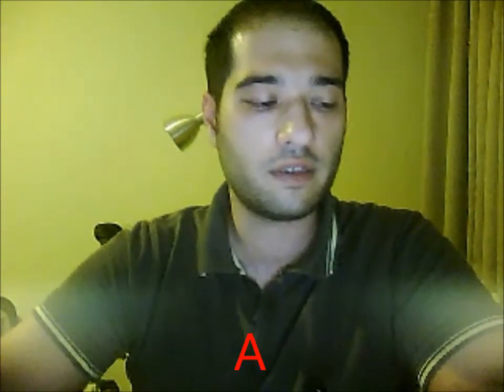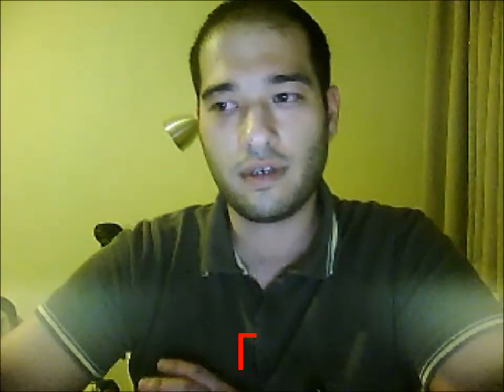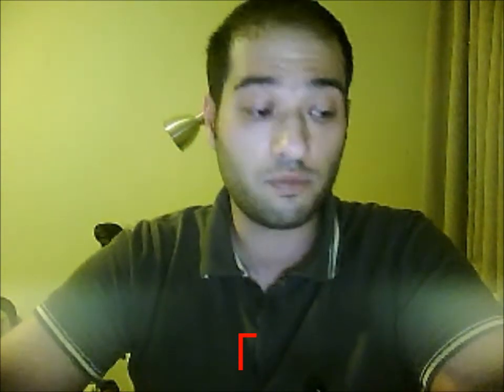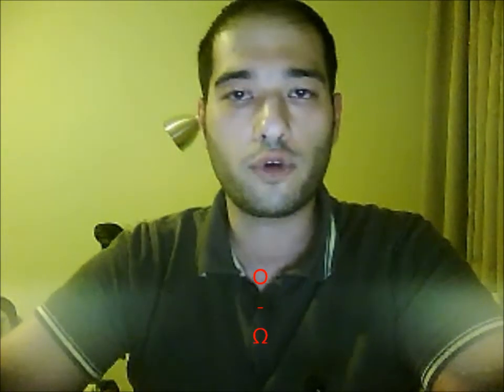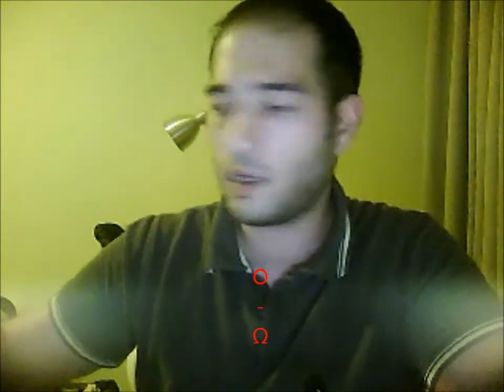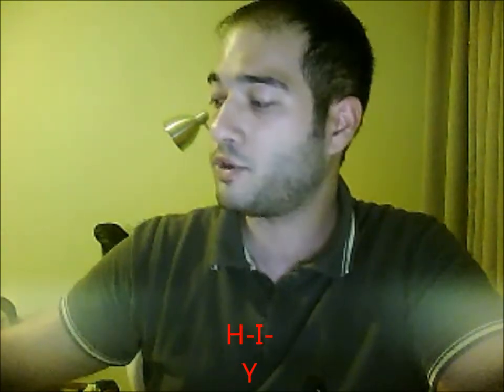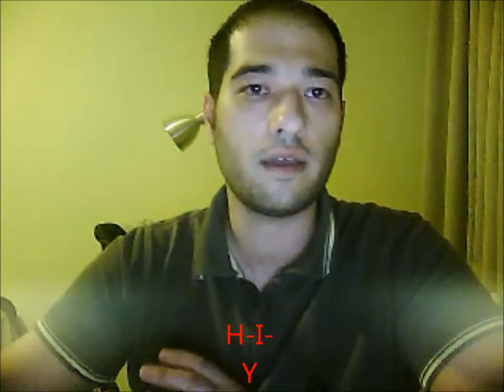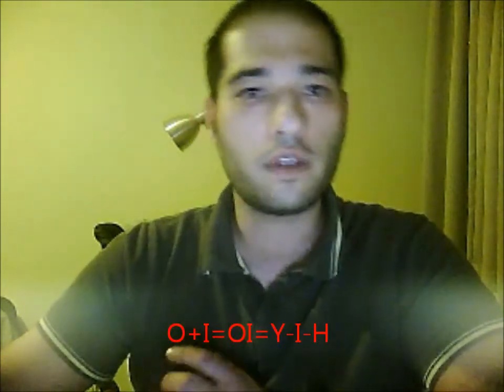Greek Alphabet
Very fast and basic: The Greek Alphabet